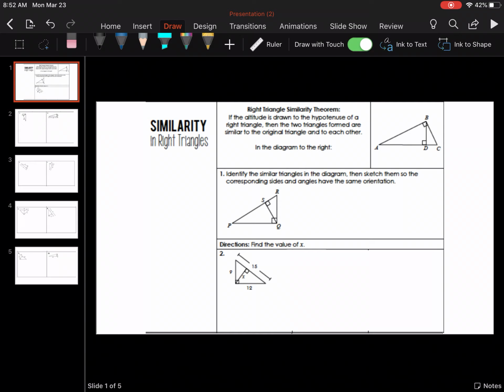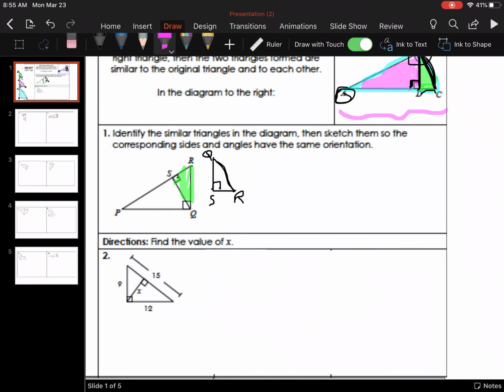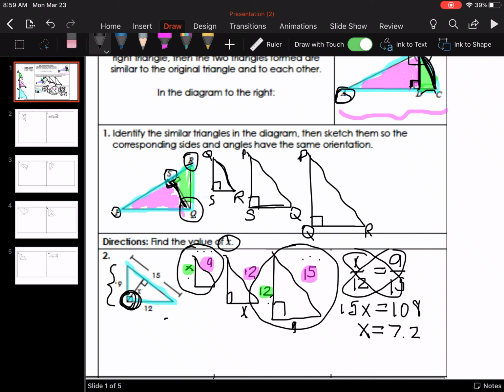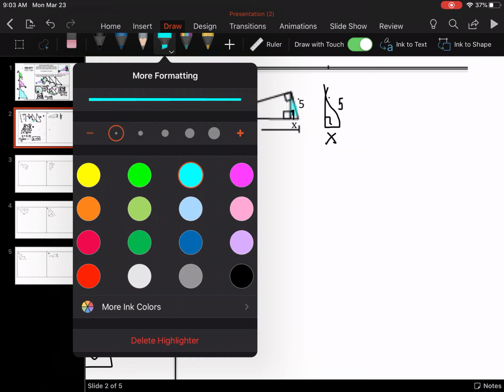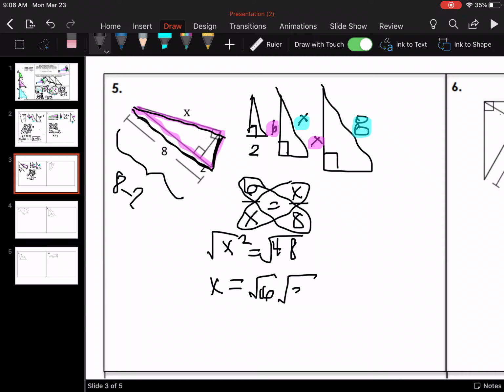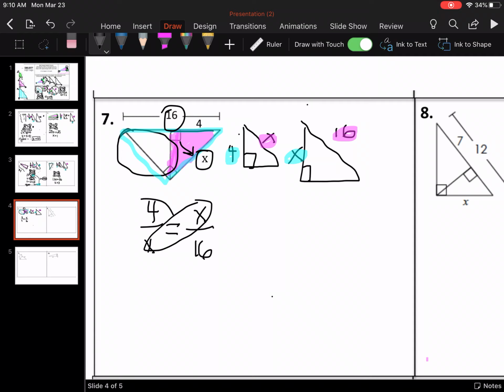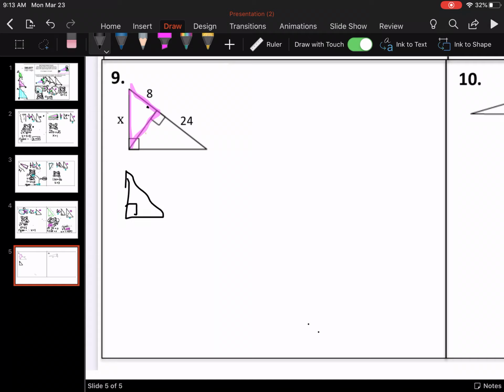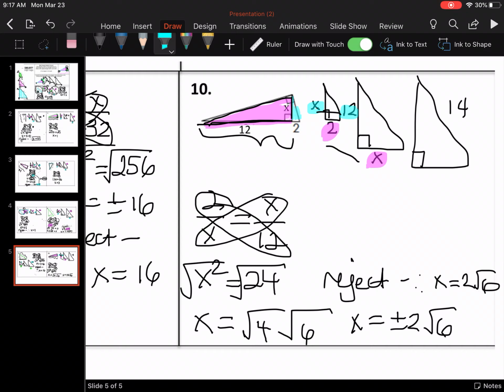Right Triangle Proportions